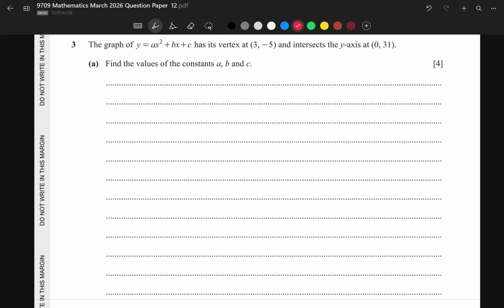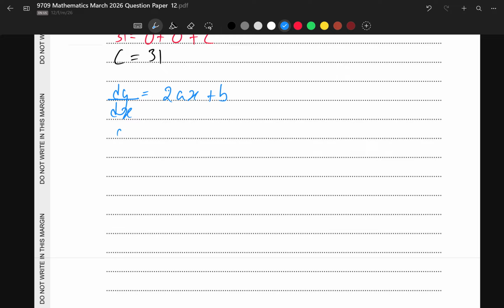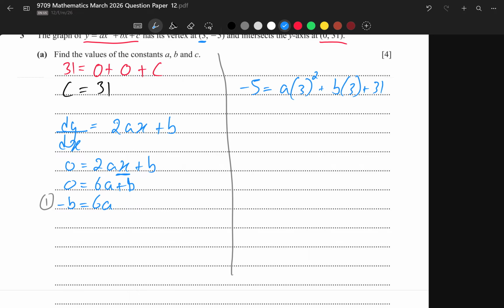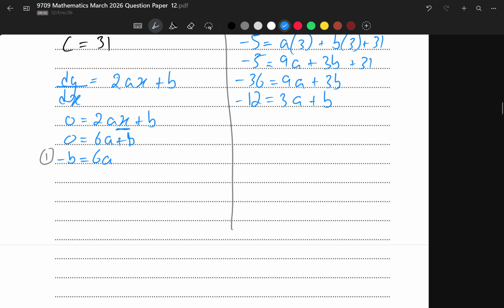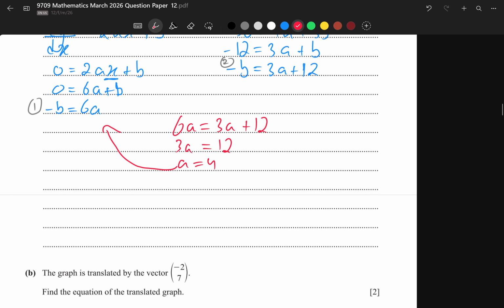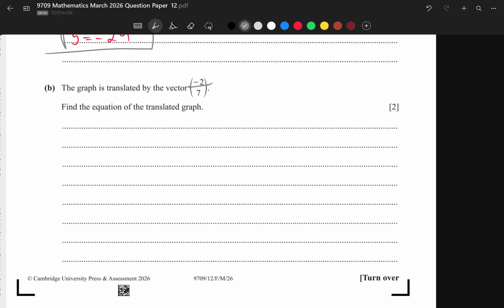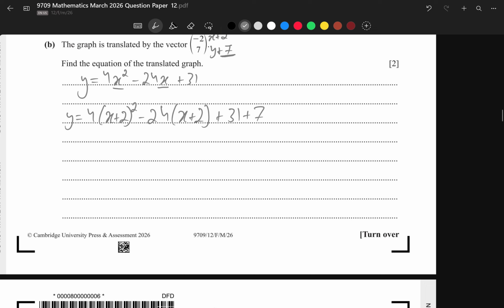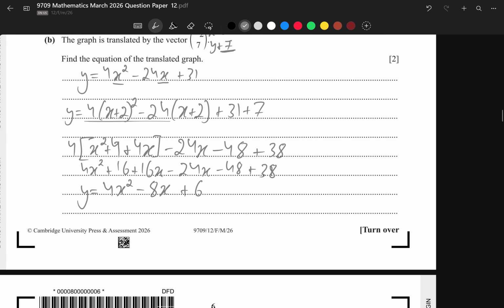A-Levels 9709 March 2026 P12 | Q2 | Circular measure (arc length & sector area)